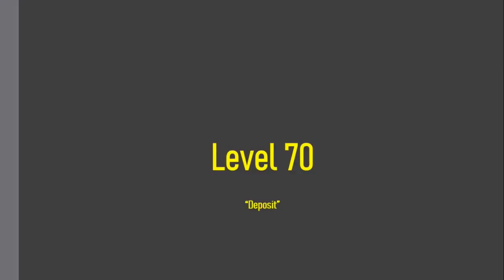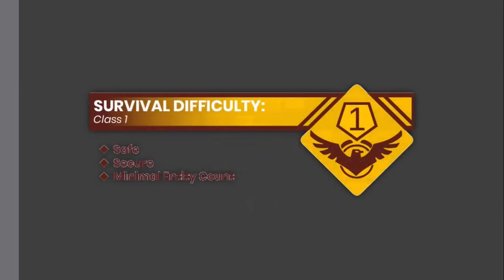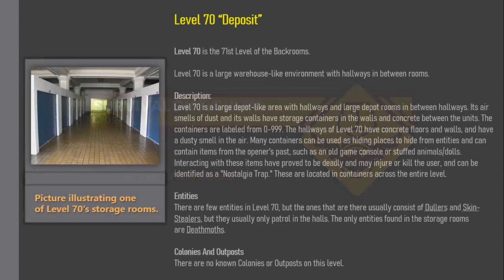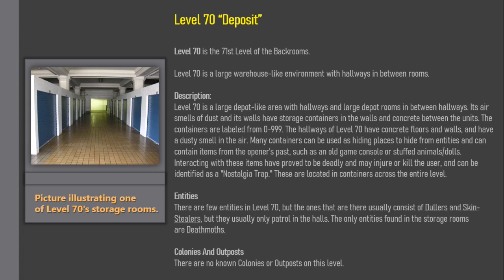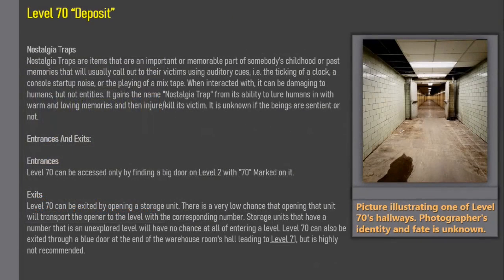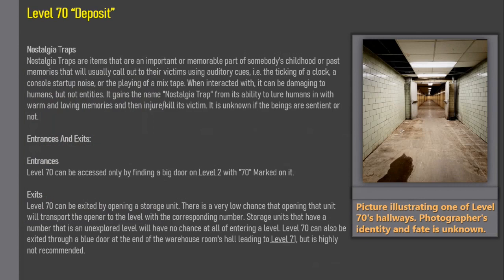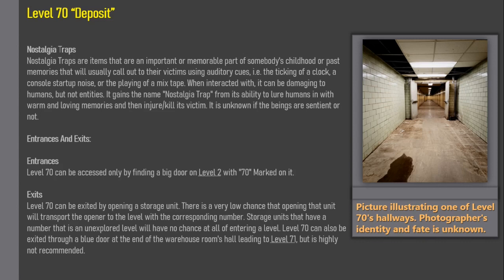Level 70 of The Backrooms "Deposit"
This was written by bigman69420.